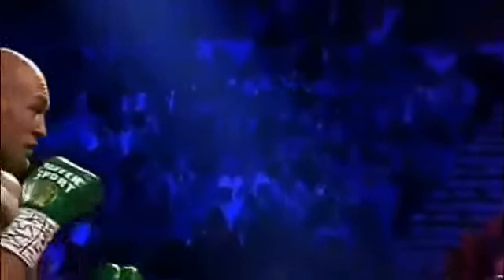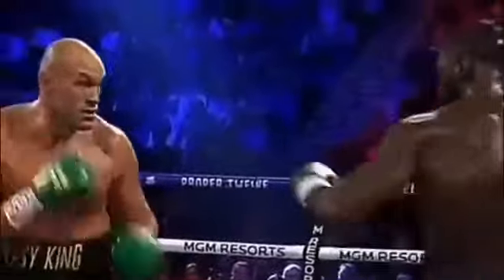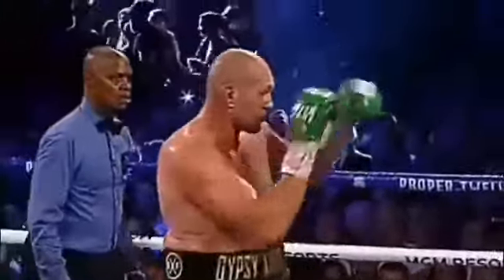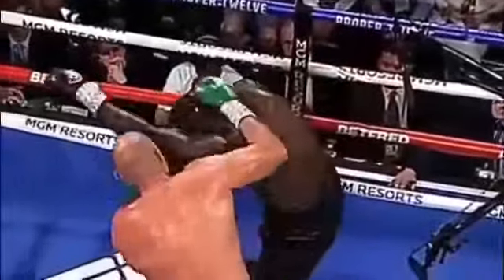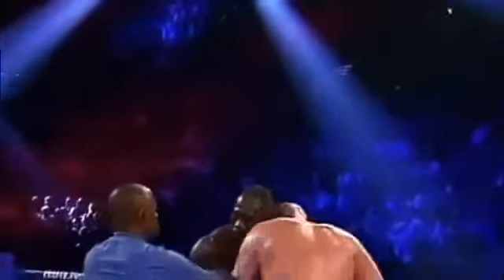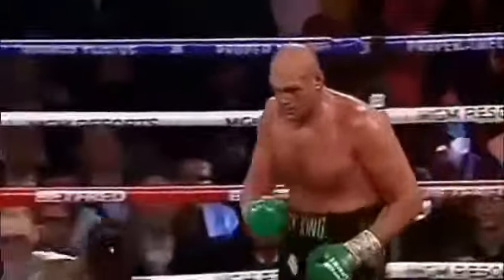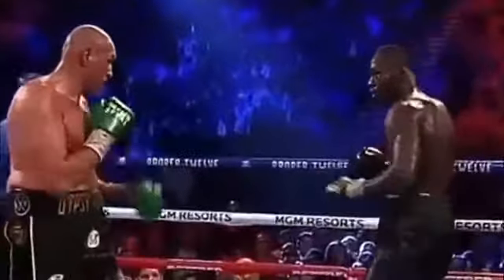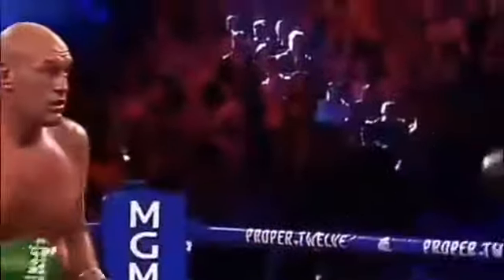Deontay Wilder vs Tyson Fury 2 full highlights.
Tyson Fury beat Deontay Wilder